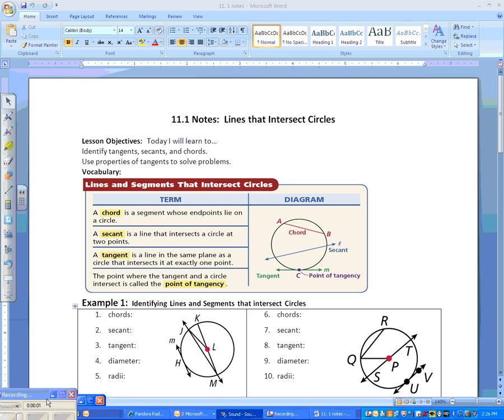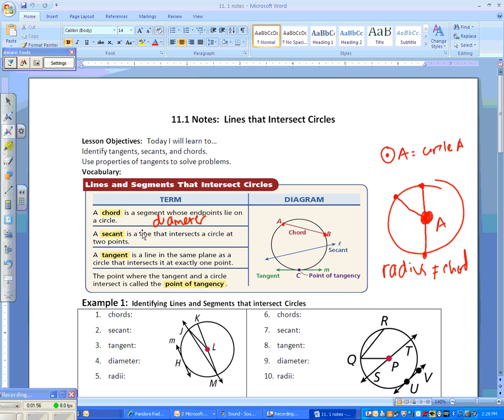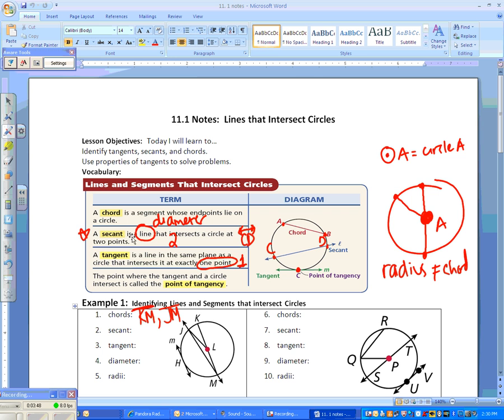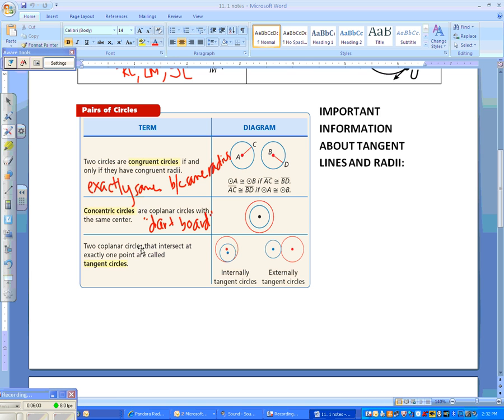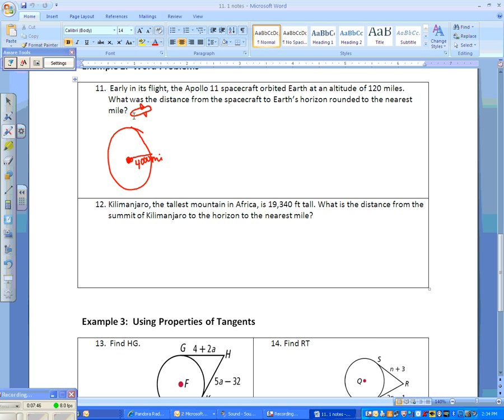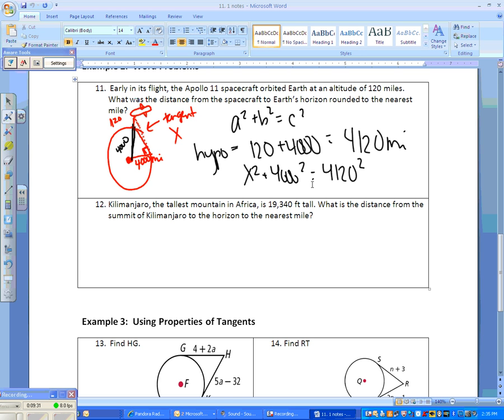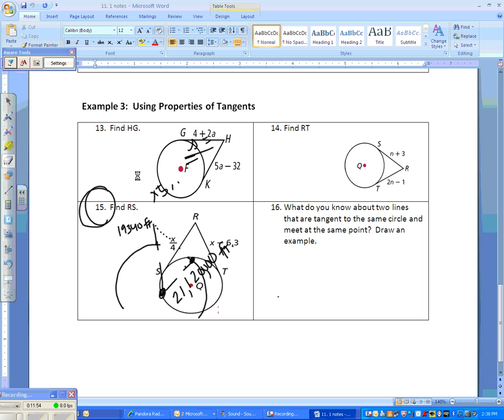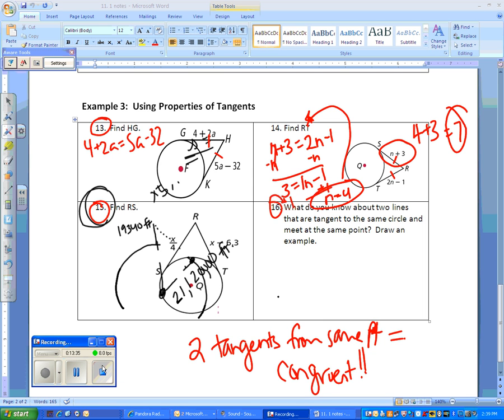Geom CP 11.1 notes.wmv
Defining parts of circles.